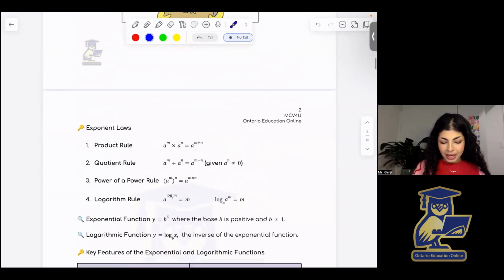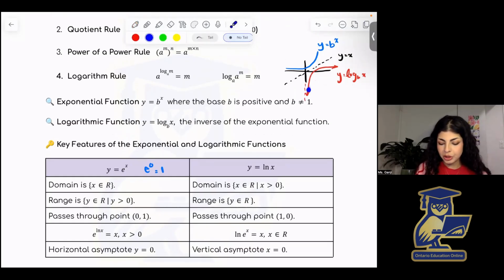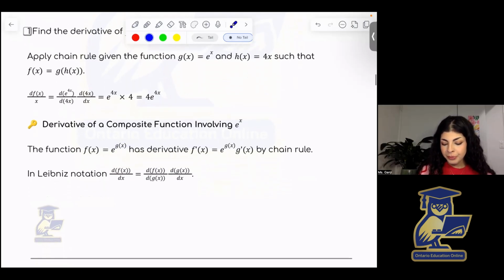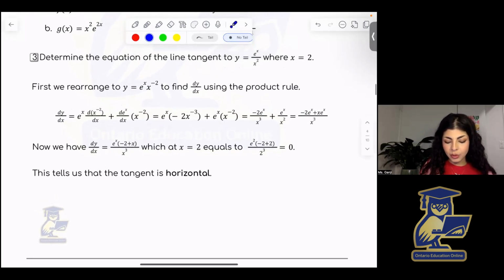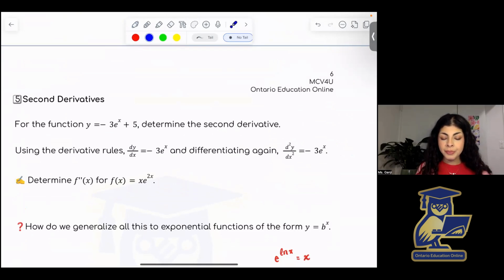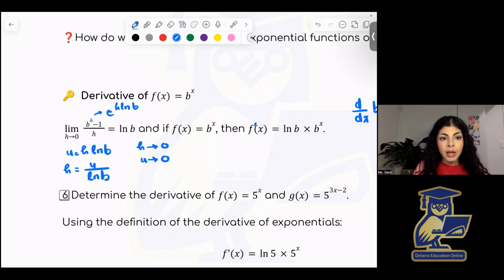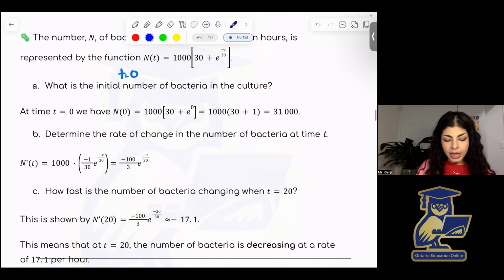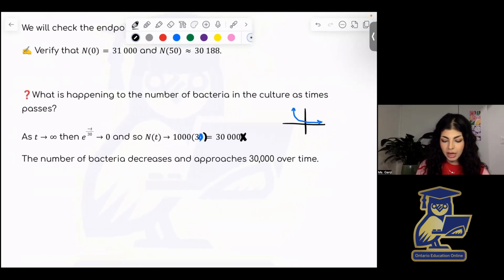Master Derivatives of Exponential Functions | MCV4U Calculus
Need help mastering the derivatives of exponential functions for your MCV4U course? This lesson covers everything from the derivative of the natural exponential function ($e^x$) to differentiating functions with any base. We'll walk through the rules and apply the Chain Rule to ensure you're fully prepared for your Grade 12 Calculus evaluations!

In this video, we cover:

The derivative of the natural exponential function, $f(x) = e^x$.
The general rule for differentiating exponential functions with base '$a$'.
How to apply the Chain Rule to complex exponential expressions.
Step-by-step example problems and solutions.
Looking for more Grade 12 math resources, worksheets, and practice exams? for comprehensive support tailored to the Ontario curriculum.